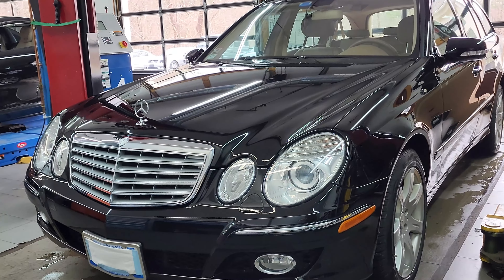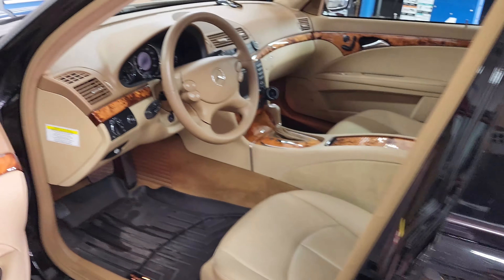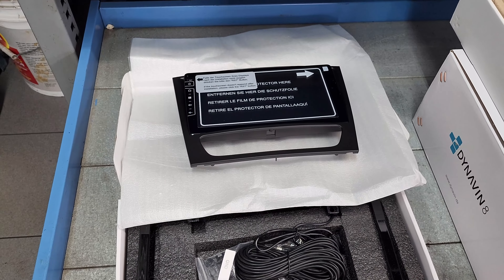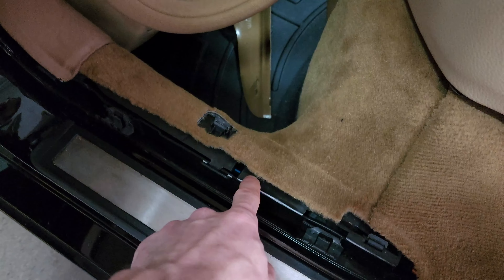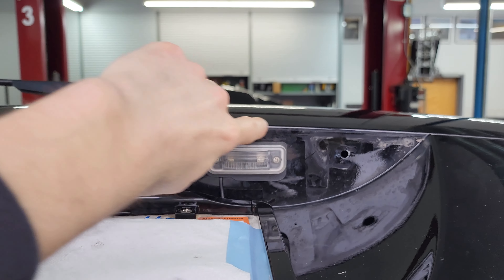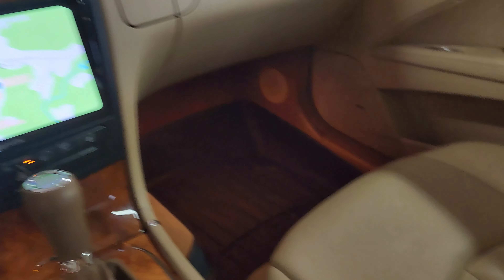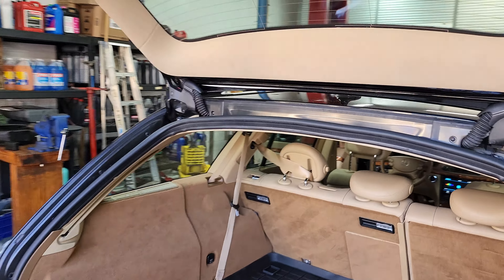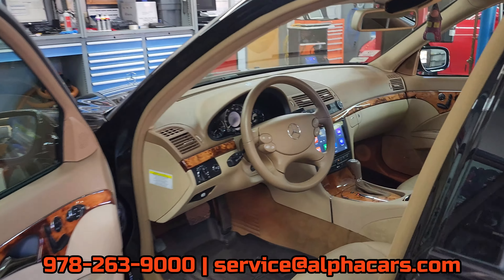Dynavin 8 CarPlay Upgrade: The Best Way to Modernize Your Mercedes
In this video, we add modern features to this 2008 Mercedes E350 Wagon in a factory-integrated way. We add Android Auto, Apple Carplay, a backup camera, and more! Follow along in this detailed video overview to learn what high-quality equipment and proper installation techniques we use! Need modern technology in your modern classic vehicle?

*VIDEO CHAPTERS*
  0:00 Video Preview
  2:51 Installation Process
  8:00 Operation
12:18 Final Comments

*OUR LOCATIONS*
AlphaCars & Motorcycles (Boxborough)
649 Massachusetts Ave, Boxborough, MA 01719

178 Great Road, Acton, MA 01720

116 Main Street, Spencer, MA 01562